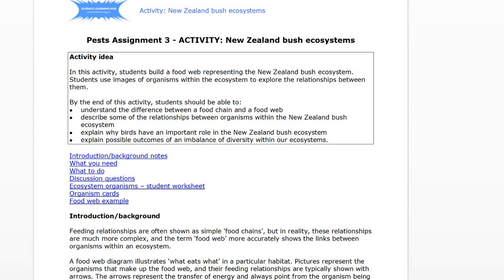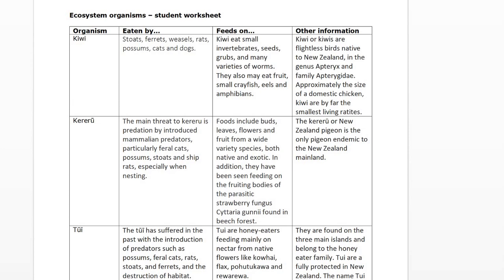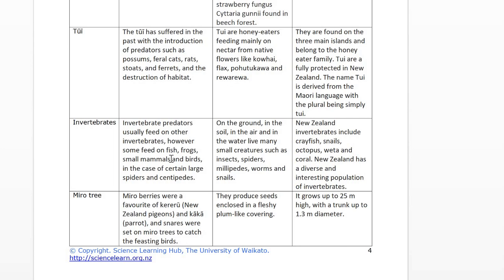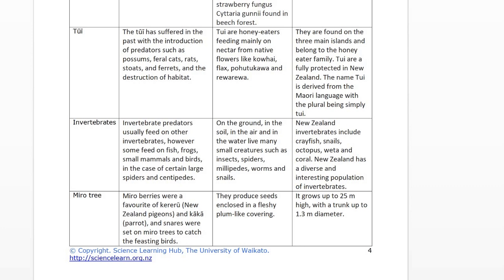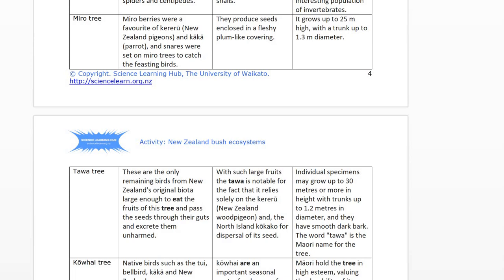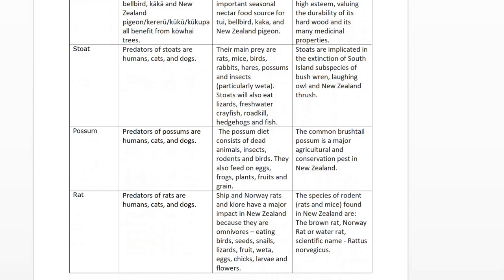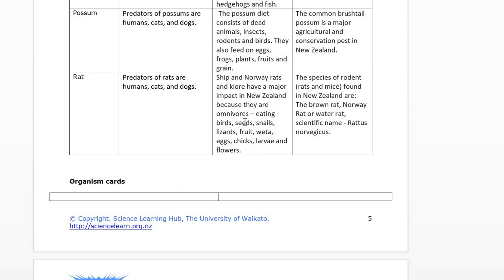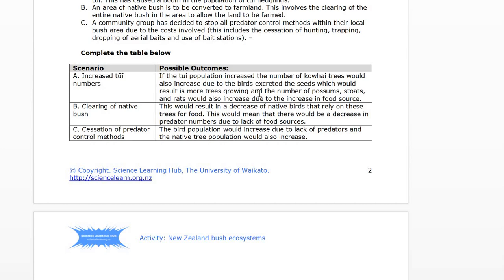Pests Assignment 3 Feedback